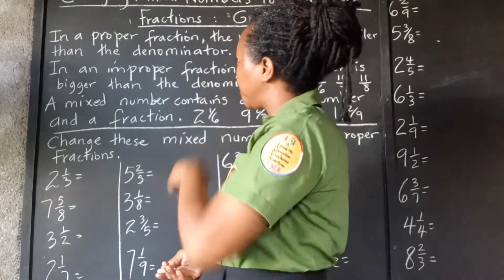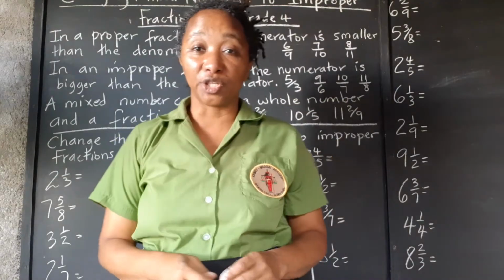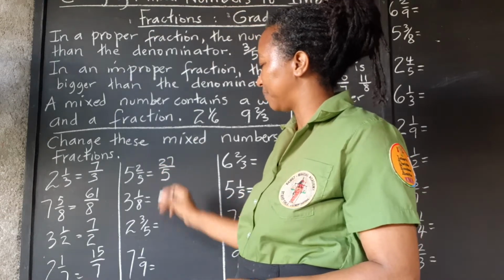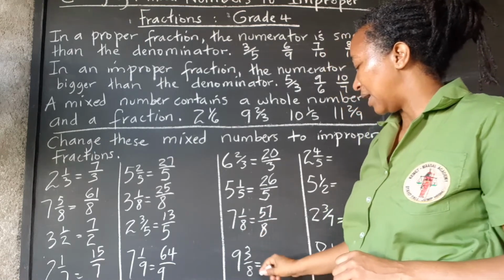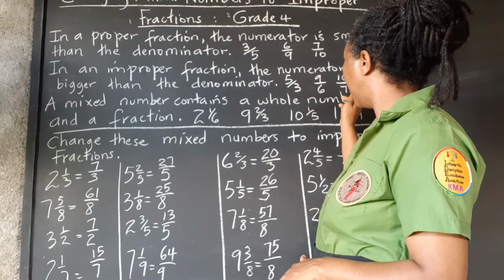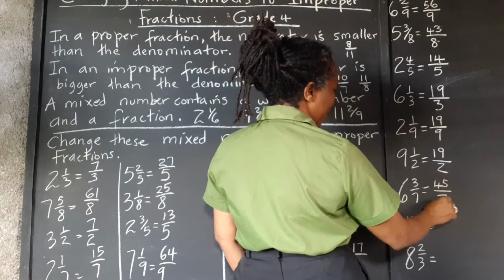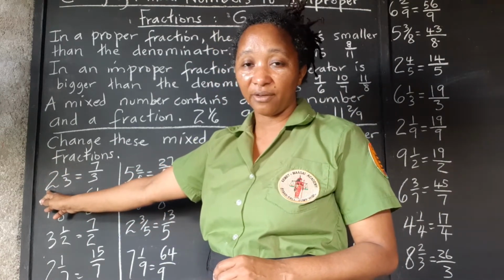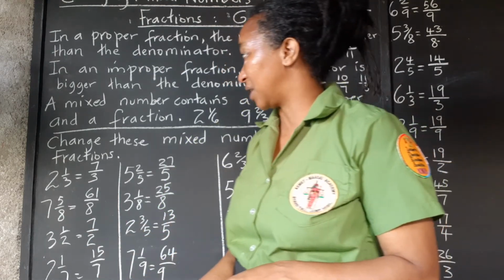PEP Maths Fractions: How to Change Mixed Numbers to Improper Fractions: Grade 4 Mathematics Primary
This video provides a clear and detailed explanation of the PEP Maths topic of how to change mixed numbers to improper fractions, with the aim of helping Jamaican students sitting the Primary Exit Profile PEP Exams to master the topic and achieve full proficiency in the Ability Test, Performance Task and Curriculum Based Test. This Math tutorial explains how to change mixed numbers to improper fractions.

You are welcome to interact with Kamau on social media at:

Facebook: Kamau A N Mahakoe; also Kamau Mahakoe

Kamau's Facebook Pages:

Kamau Mahakoe
Get "The Student's Master Plan" here:

Get the "I Understand Graphs" workbook series here:

Get "The Garveyite Workbook" series here:

Find Kamau's books on Amazon.com here:

· Spotty Dopey

· Landed Gentry

· And others